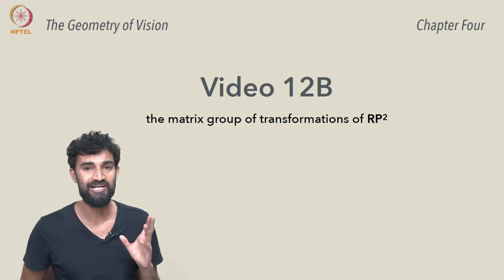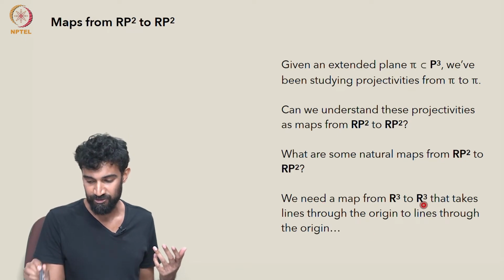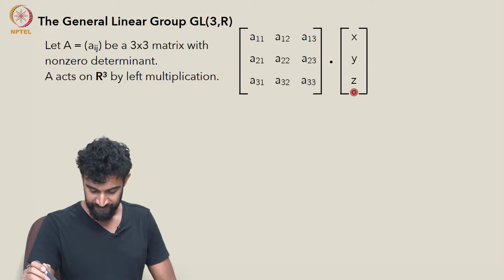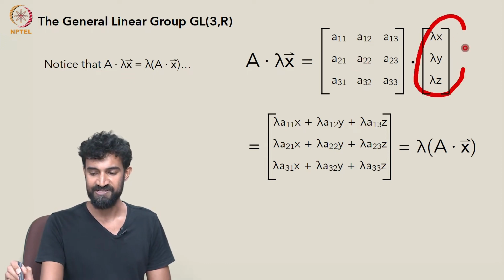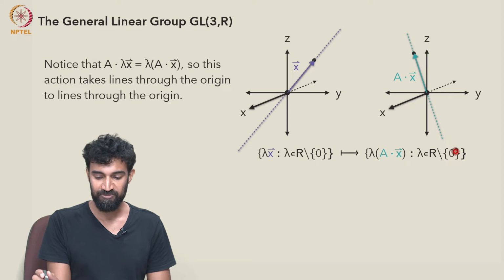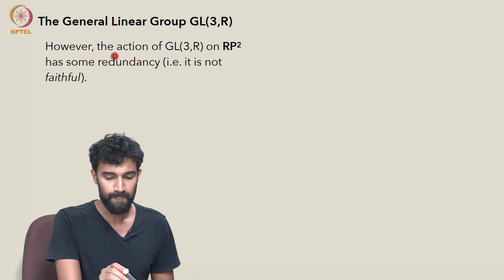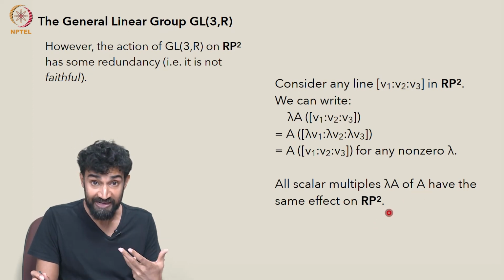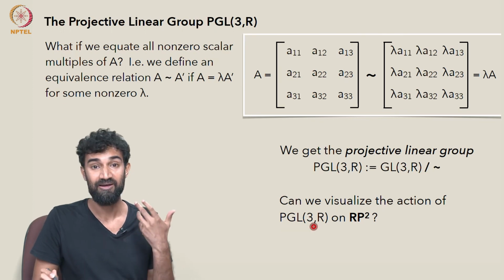Video 12B: the matrix group of transformations of RP2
epartment Of Mathematics